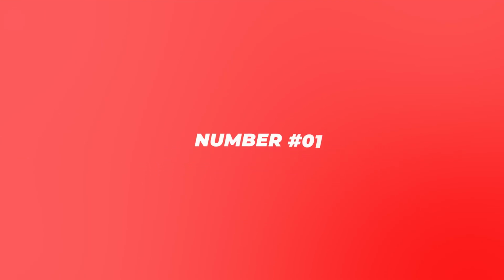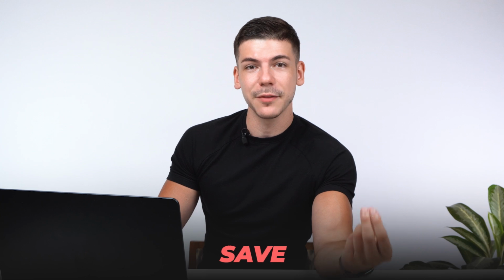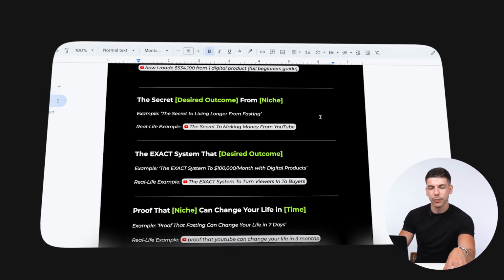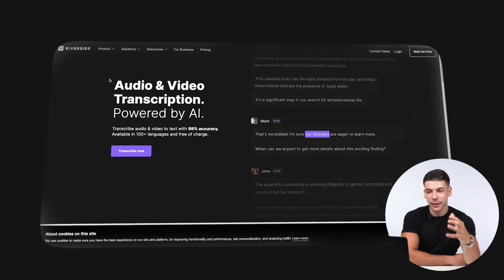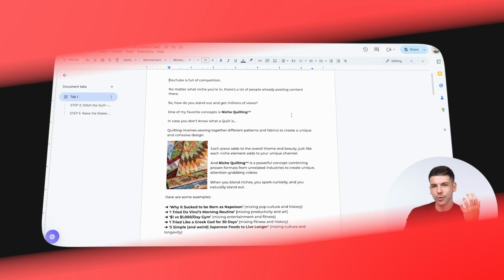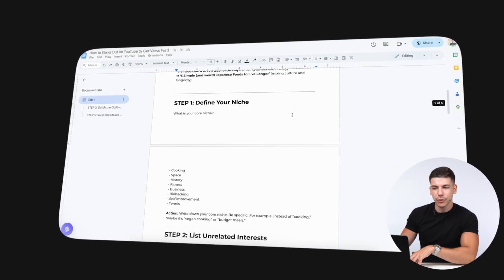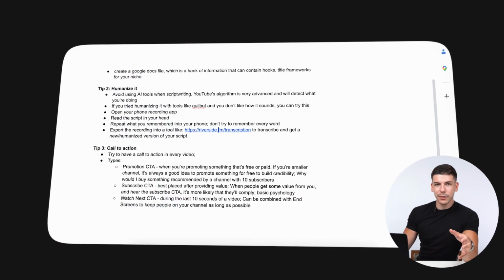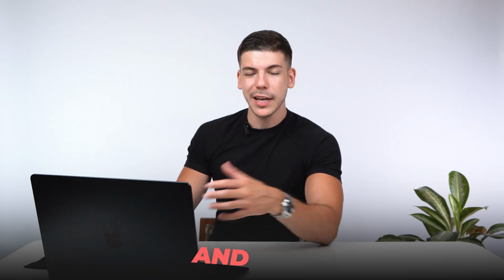I wrote 2,000 scripts and I learned this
In this video, Dave Nick shares the EXACT system to start your own faceless YouTube Automation channel, get views, and build online business from home.

Results are not guaranteed. This is hard, and most people never succeed on YouTube. This video is not guaranteeing any financial gain for the viewer. Do your own research and consult a licensed professional.

𝗪𝗵𝗼 𝗶𝘀 𝗗𝗮𝘃𝗲 𝗡𝗶𝗰𝗸

I've been running faceless YouTube channels since 2015. Since then, I have grown multiple channels to over $4M/year.

My personal brand channel, Dave Nick, has over 1 million subscribers as well.

YouTube Automation is a way of profiting from YouTube without showing face and without recording videos.

Instead, we use AI tools and inexpensive freelancers to get content done for us, so we can then...

... monetize with ad revenue
... get traffic to our websites
... sell products
... grow brands